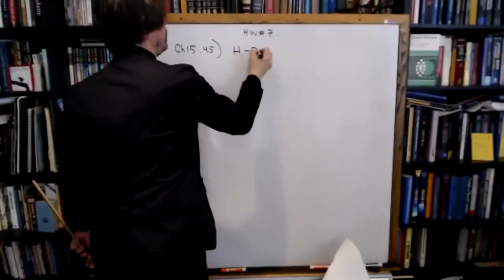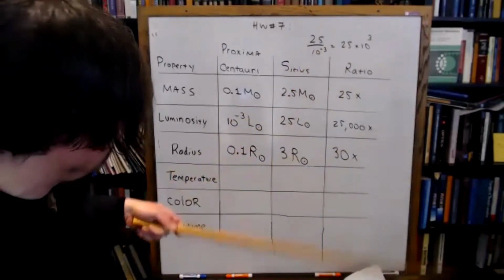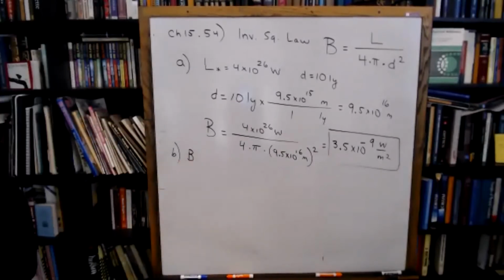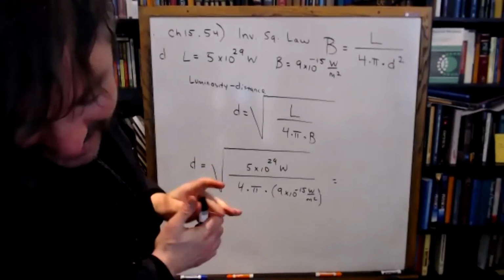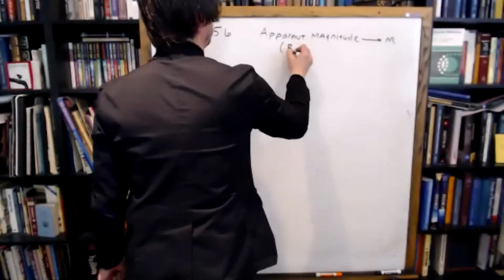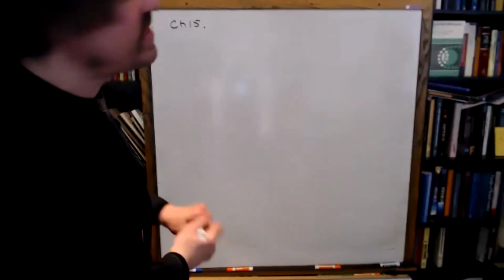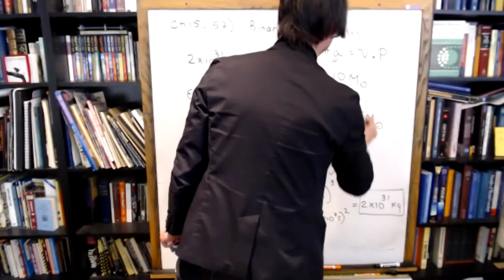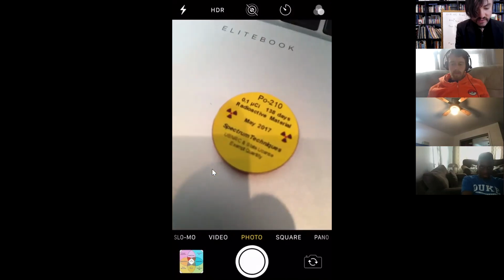AS1020 HW7: Ch15 4/2/2020